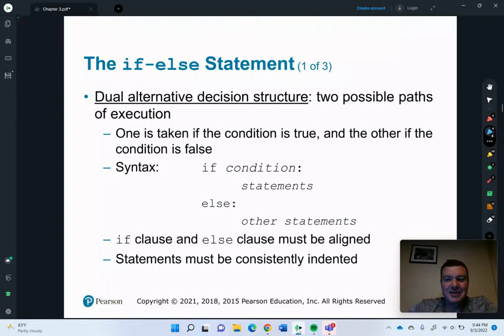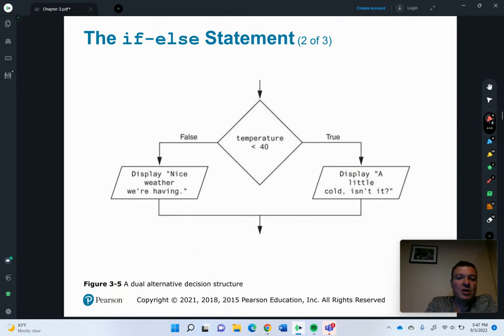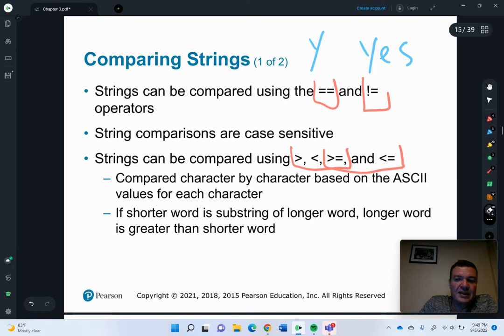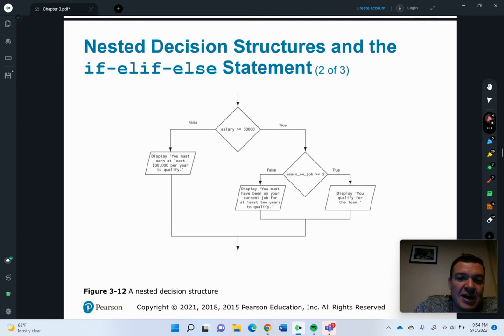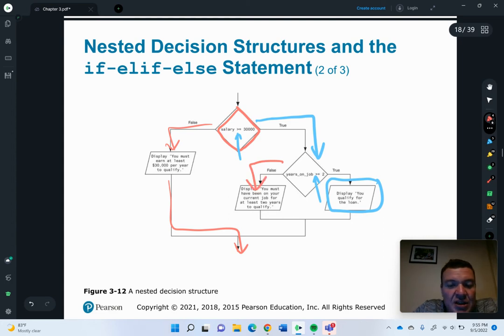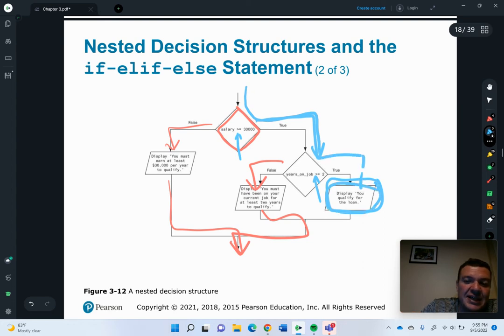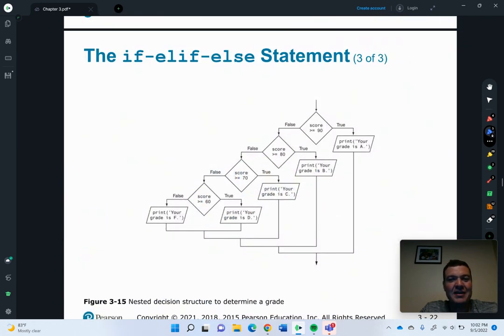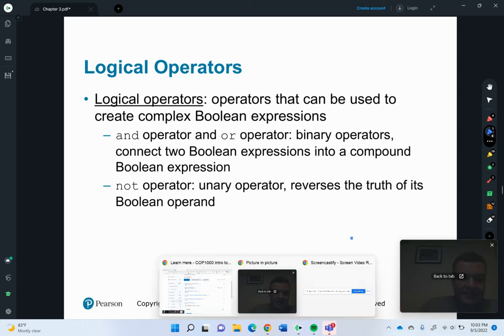COP1000 - Chapter 3 - Part 2